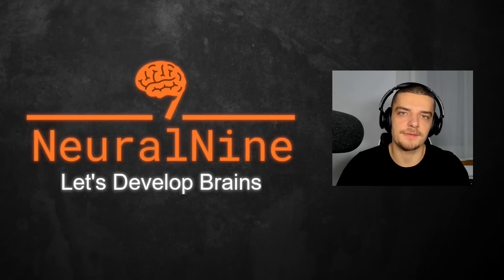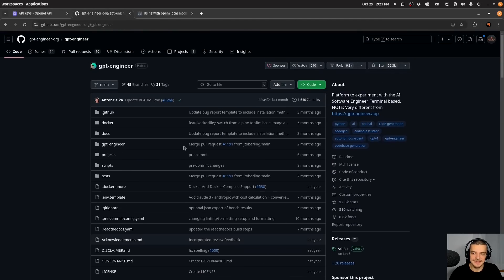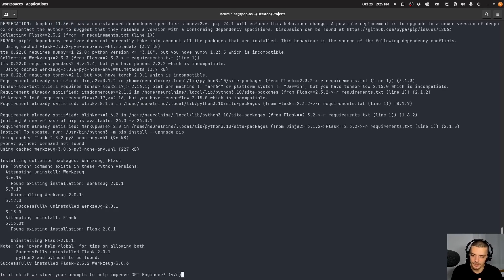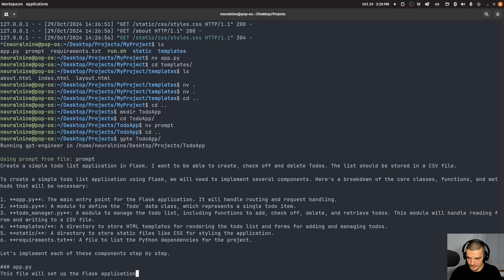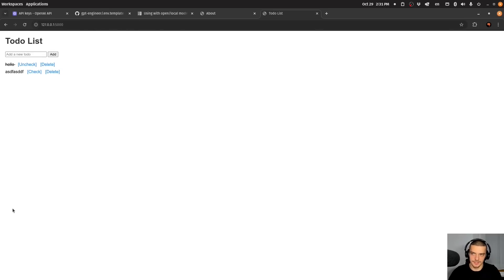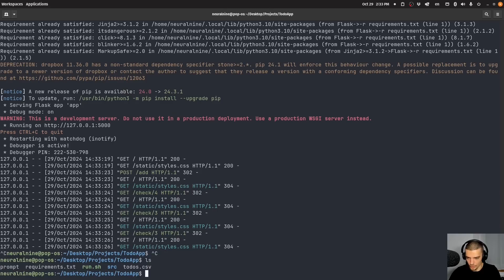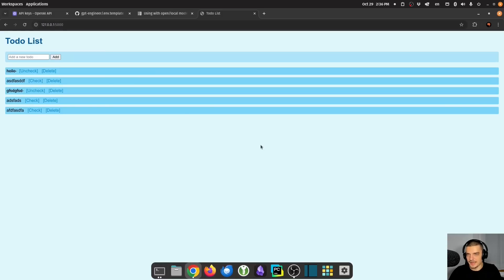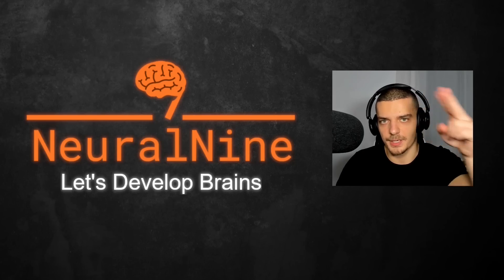GPT-Engineer: Your Own Personal Coding Assistant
In this video, we take a look at GPT-Engineer, which is a toolkit that allows us to turn LLMs into coding assistants that can implement full projects.